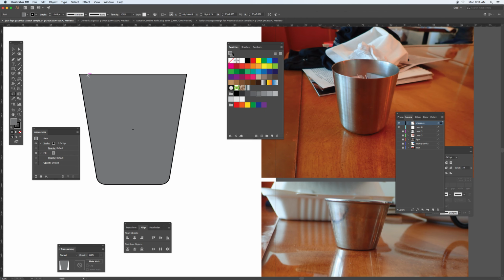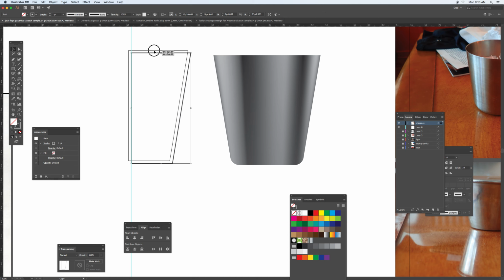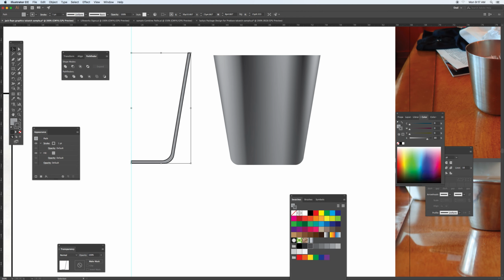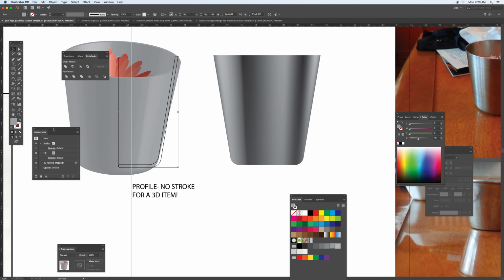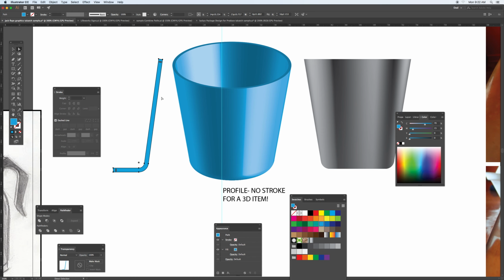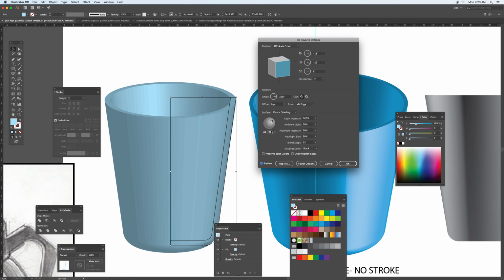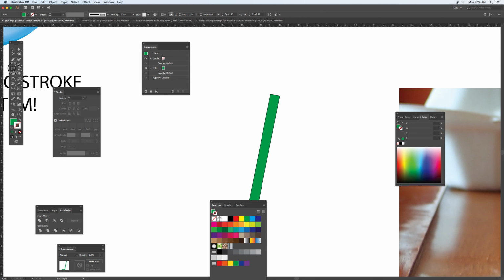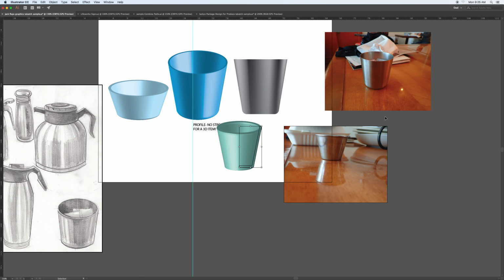3D Modeling & Mesh tool Jack Flaps drawing sugar cup